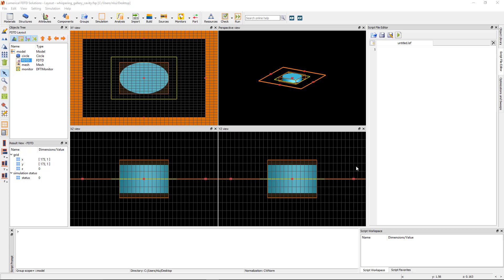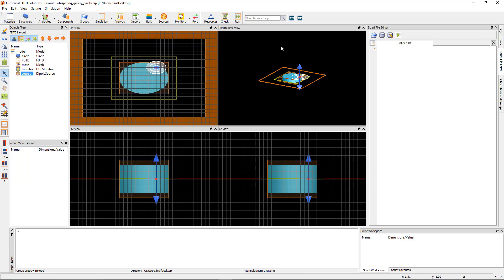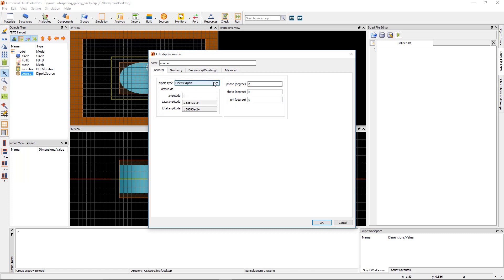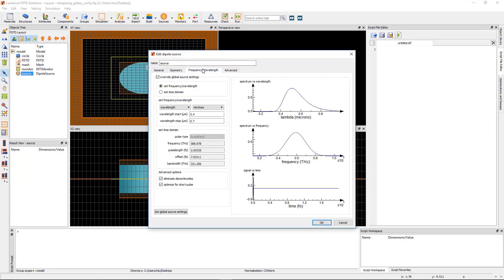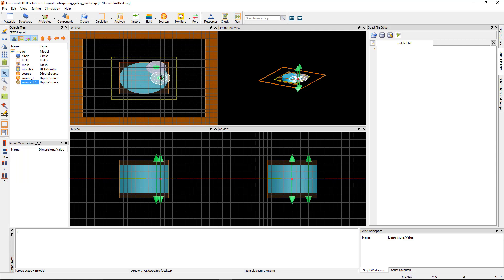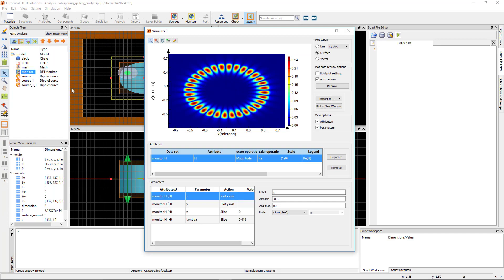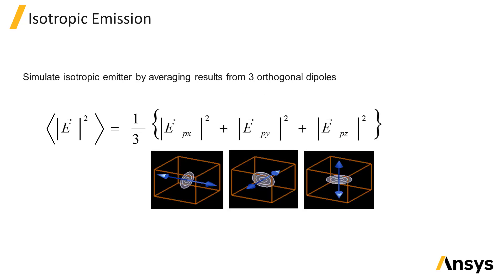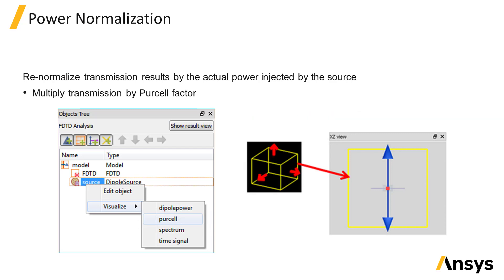Dipole Source in Ansys Lumerical FDTD – Lesson 6, Part 2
In this video lesson, we will demonstrate how to set up the dipole source using a whispering gallery mode example. This lesson is part of the Ansys Innovation Course: Ansys Lumerical FDTD – Sources. To access this and all of our free, online courses — featuring additional videos, quizzes and handouts — visit Ansys Innovation Courses